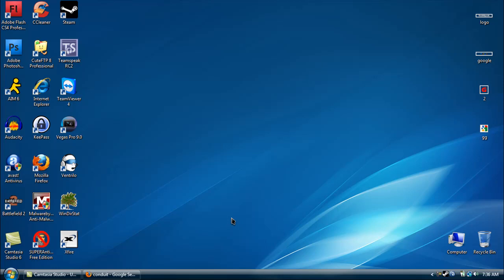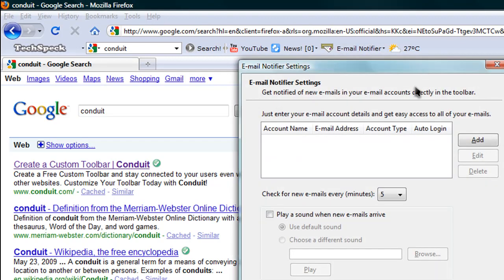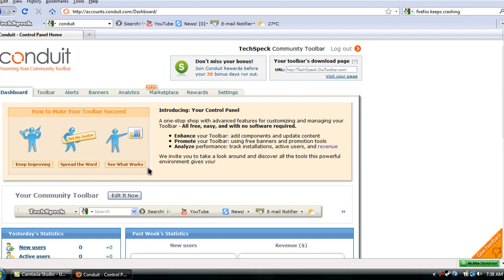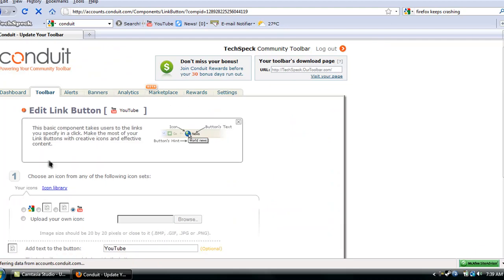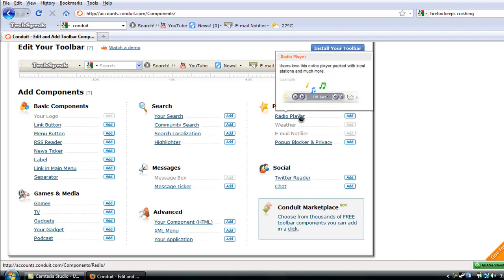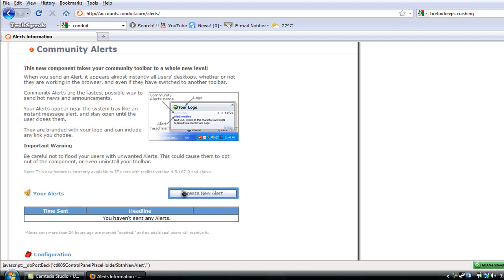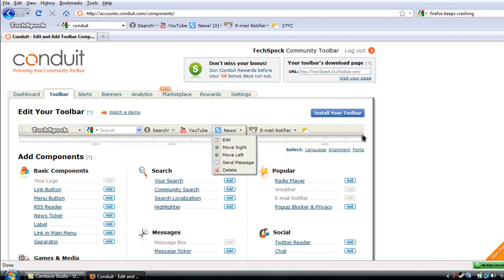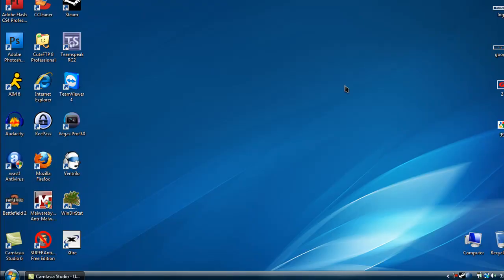How to Make Your Own Toolbar!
Don't like a certain toolbar? Wanna create your own? In this video I show you how easy it is to make your own toolbar for FREE!

Registration is free and simple!

**Please note that my toolbar is not completely done**